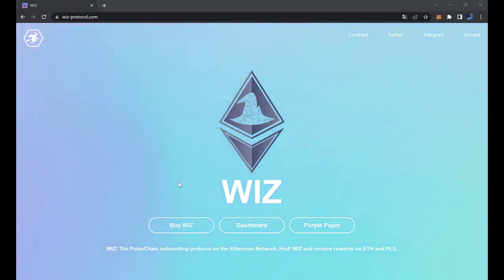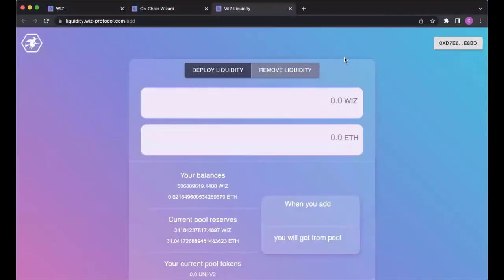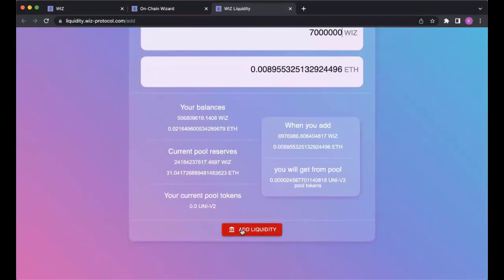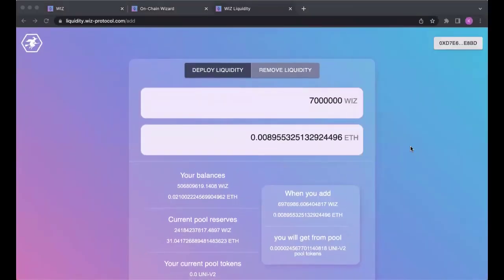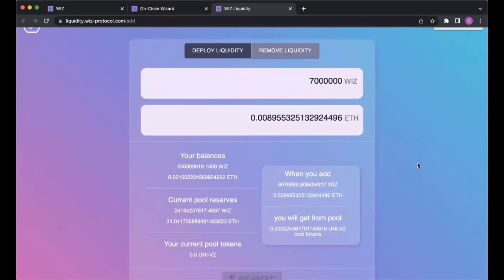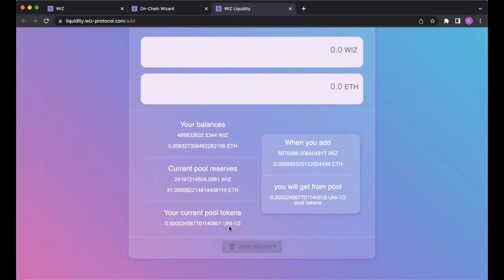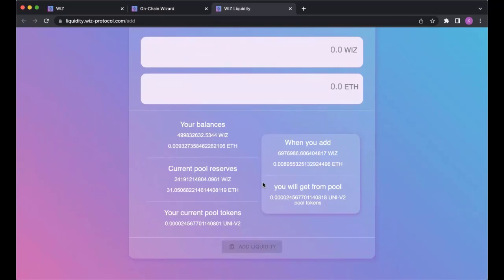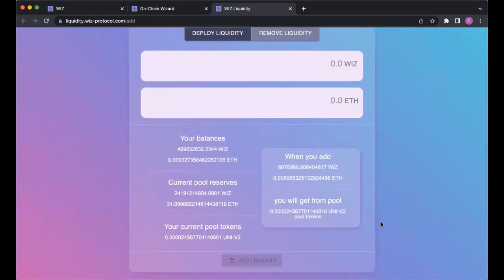Hocus Pocus School | How to add Liquidity on WIZ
Hocus Pocus School | In this tutorial we teach you how to provide liquidity for $WIZ using the On Chain Wizard

WIZ is a DeFi protocol which is running on the Ethereum Network. The smart contract has no owner and has unique functions that no other protocol has. The protocol is created to onboard new DeFi investors to the PulseChain Network. The added complexity that comes with DeFi can create pitfalls for investors who don't understand the mechanisms and terminology such as staking, farming, liquidity pools and so on. Here, Hocus Pocus & WIZ come into play by taking care of staking and farming for the investor.

Holders of WIZ will earn reflections on the Ethereum Network and treasury rewards on the PulseChain Network. To have access to the rewards of the treasury on the PulseChain network, you have to configure your network with the PulseChain Chain ID settings. Holders of WIZ can use the same wallet address which they used on the Ethereum Network. Please visit the Hocus Pocus School for tutorials on how to configure your network.

The rewards on the Ethereum Network will be in the form of WIZ tokens. The Rewards on the PulseChain Network will be in PLS and in HOC which the receiver can use for liquidity providing purposes (e.g. in the PLS/HOC pool).

We hope you enjoy the video and would like welcome you to our project.

If you want to learn more about our protocol, we invite you to read through our whitepaper via our